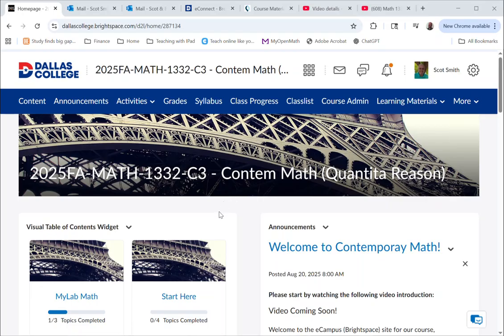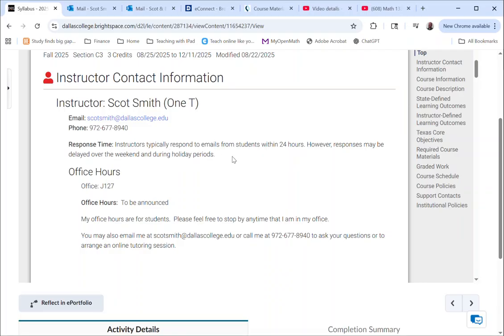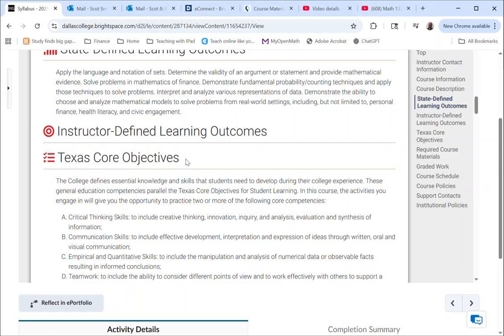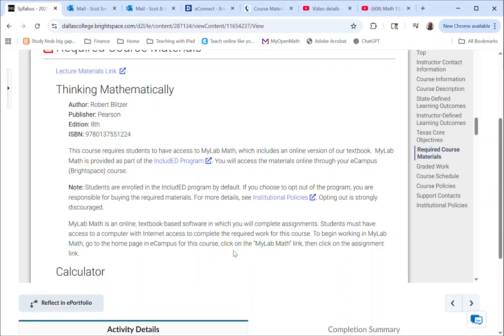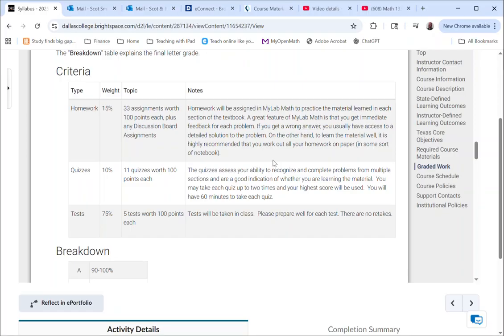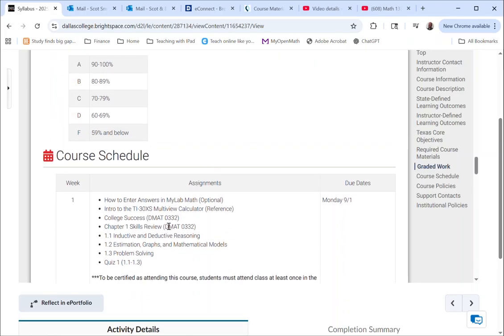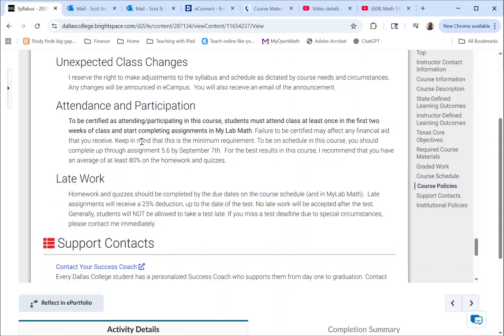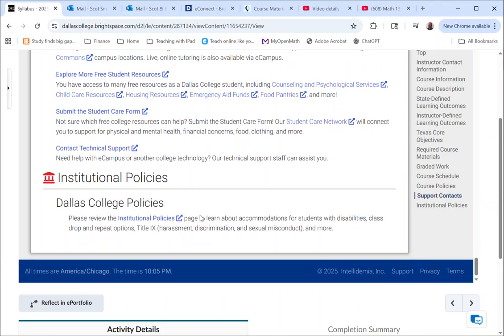Math 1332 Corequ Syllabus F2025 F2F